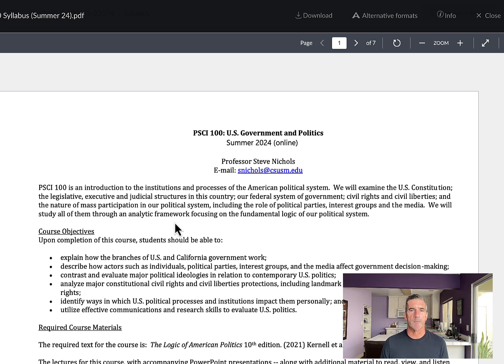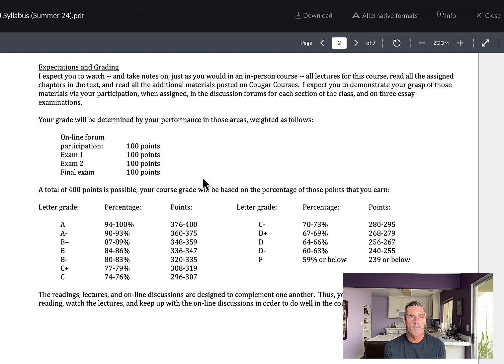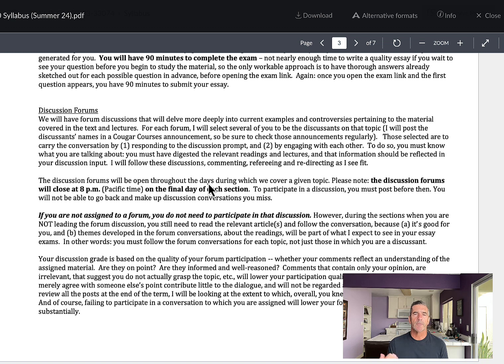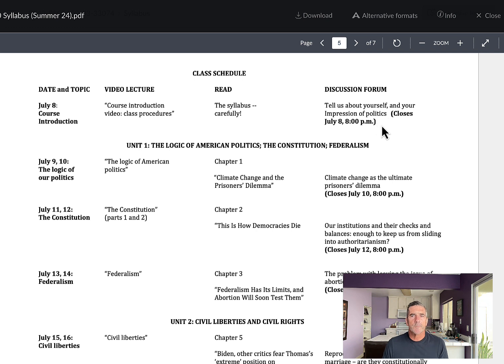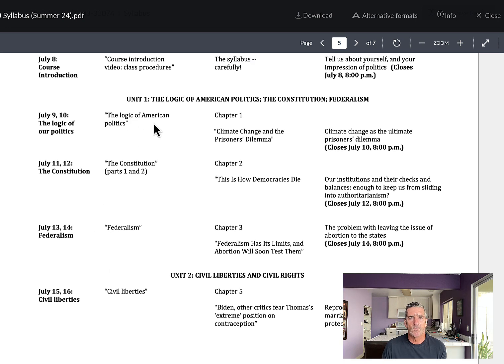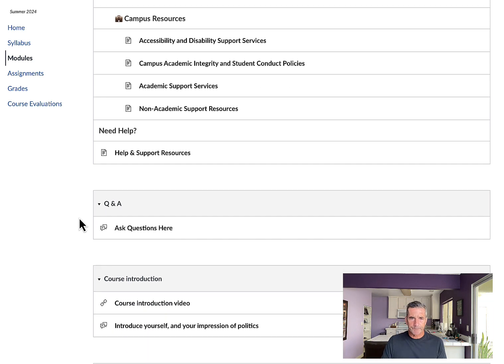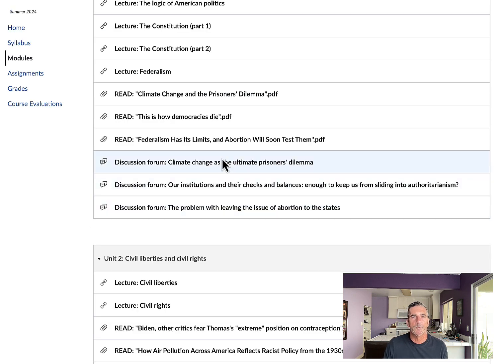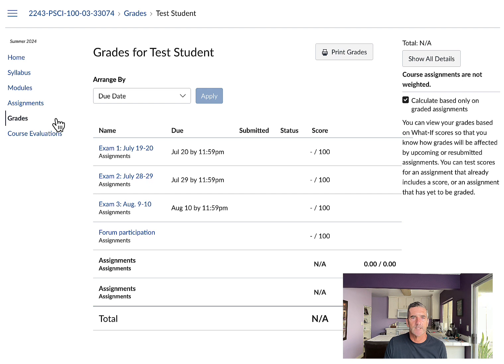hPSCI 100 Course introduction video SU 24